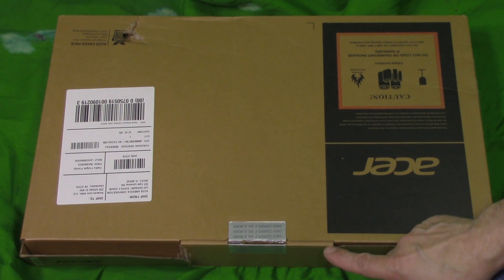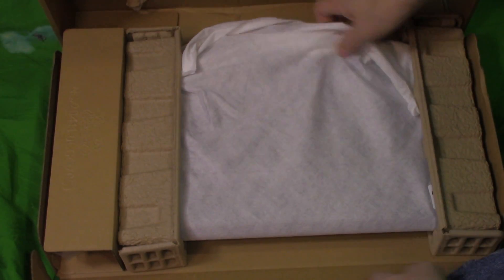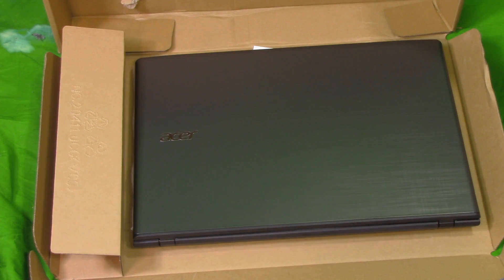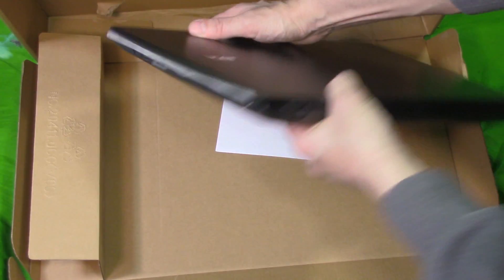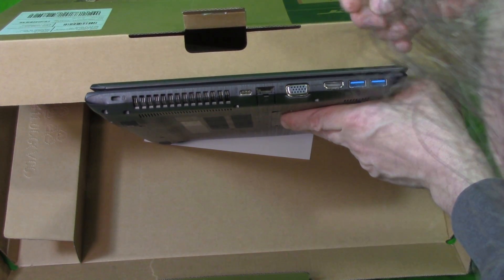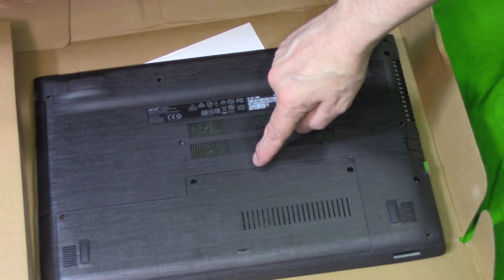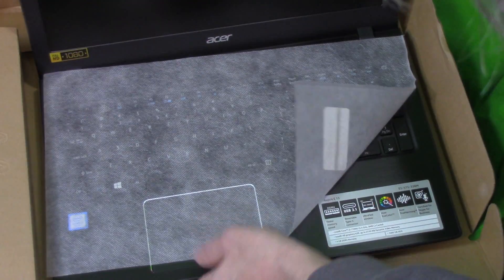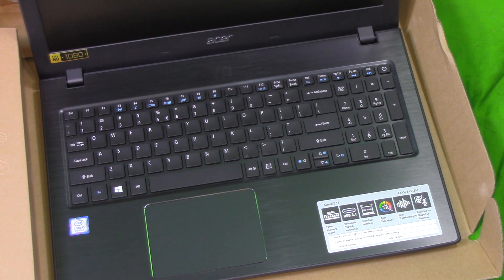Is The Best Selling Laptop on Amazon Worth it 2018? $349.99 Budget Acer Aspire Laptop E15-575-33BM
As seen on Amazon

Acer Aspire E15 E-575-33BM Laptop Notebook Budget $349.99 Computer unboxing and overview

Acer Aspire E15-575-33BM Laptop(BACK IN STOCK 2018):

Factory Installed Micron 4GB DDR4 RAM chip (Identical match):

Ballistix Crucial Ram 8GB DDR4 Shown Installed:

Ballistix Crucial Ram 16GB (8GBx2) DDR4:

The Crucial MX500 M.2 SSD is the newer replacement for the MX300 it will work in the Acer.

Crucial 250GB M.2 SSD Drive for the open slot:

Crucial 250, 575GB, or 1TB SSD M.2 Drives for the open slot:

ORIA Screwdriver PC Kit:

Best selling Laptops

Canon 80D Video Kit:
Rode VideoMicro:
Zoom H5:
Davis & Sanford Fluid Head Tripod:
Neewer CN-160 Led Light:
Yongnuo YN600L LED:
Yongnuo 300 Air led panel:
Camera Hot shoe Mount Adaptor:
Green Screen Lighting Kit:
Gray Muslin Back Drop: